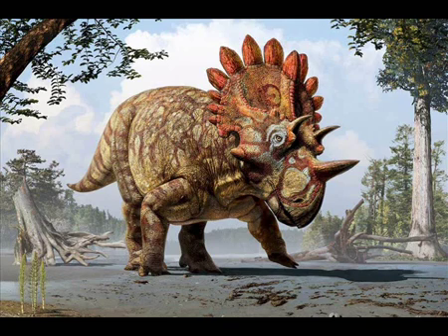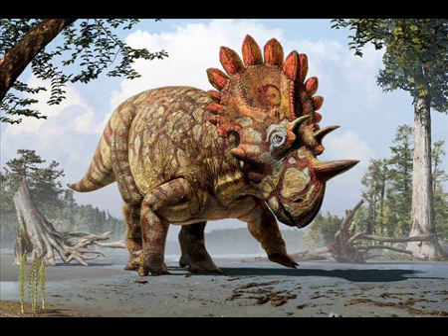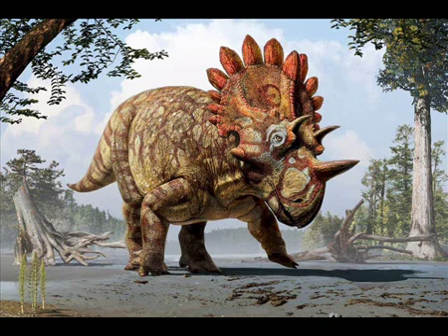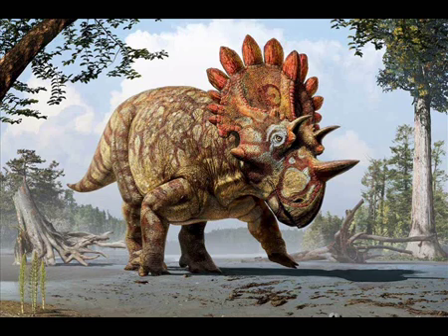Regaliceratops Sports a New Look for Horned Dinosaurs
NEWS PAPER
"Scientists had a heck of a time getting the remarkable fossil of a dinosaur they dubbed "Hellboy" out of the hard limestone along a Canadian river bank where it was entombed for 68 million years, but the diabolic task proved gratifying.

The horned dinosaur boasted an exotic set of facial horns and spines around the edge of the bony frill at the back its skull. "This new animal is definitely one of the weirdest horned dinosaurs," said paleontologist Caleb Brown of the Royal Tyrrell Museum of Paleontology in Alberta. "How weird it is really only becomes fully apparent when you compare it to its close relatives, in which case it stands out like a sore thumb."

Brown and his colleagues officially named the fossil Regaliceratops peterhewsi, meaning "royal horned face" and honoring geologist Peter Hews, who found it. But they nicknamed it "Hellboy," because its stubby horns above the eyes resembled the comic-book character of the same name — and because of the hellish time they had getting it out of the rock.

"We did have an earlier, politically incorrect name for it, but with great effort we managed to stop ourselves using it after a few months," Royal Tyrrell Museum paleontologist Donald Henderson said.

Regaliceratops, similar in size to today's largest rhinos, was estimated at 16 feet (5 meters) long, 5 feet (1.5 meters) tall at the hips, and weighing about 1.5 tons. "Think of it like a big SUV," Brown said.

The fossil was found in 2005 along the Oldman River in southwestern Alberta, with the tip of the snout sticking out of the cliff. Rather than being squashed flat like many fossils, the skull was in remarkable three-dimensional preservation.

Regaliceratops lived near the end of the age of dinosaurs. It possessed a large conical horn over its nose and a pair of small, forward-curving horns over its eyes that were puny compared to those of its bigger close relative, Triceratops. Seven bony spines in triangular and pentagonal shapes formed a halo around the edge of its large shield-like frill.

"The complete frill looks like a crown formed around the face of the animal," Brown said. Nearly the entire skull, but none of the rest of the skeleton, was found.